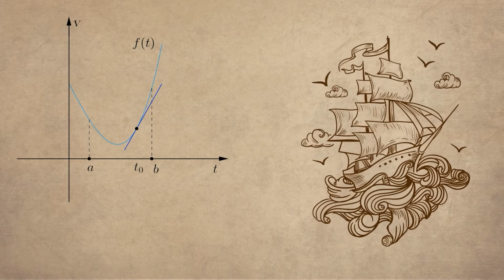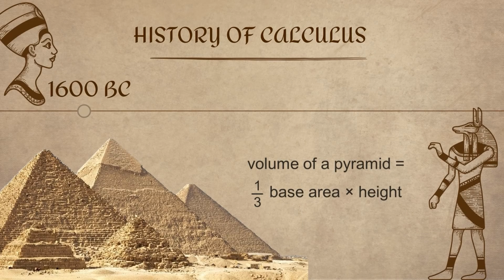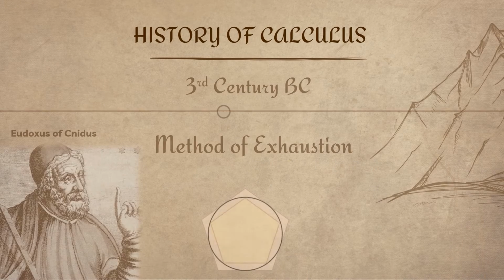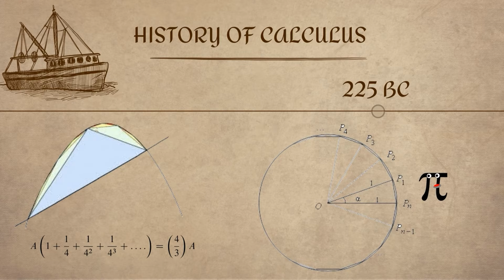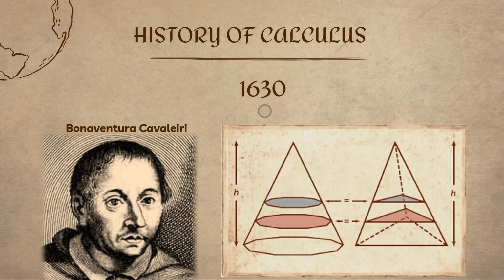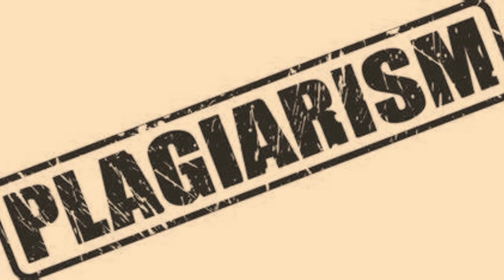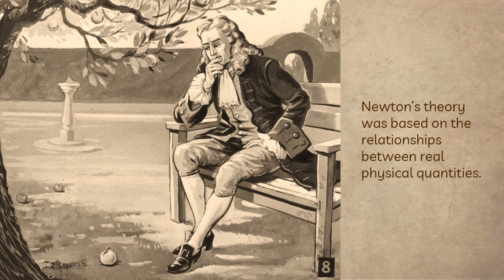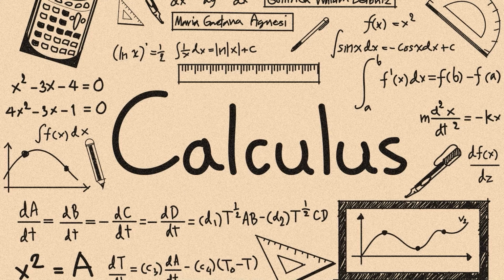[Group 8] [History of Calculus]